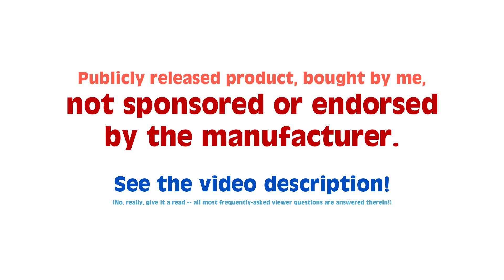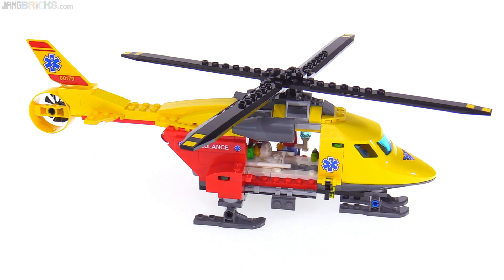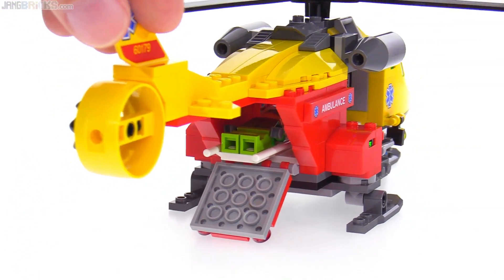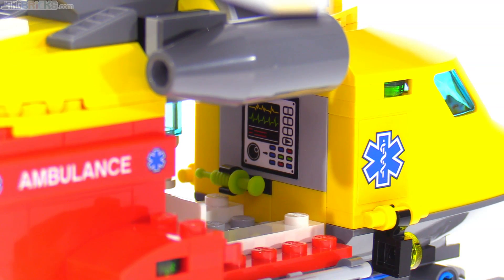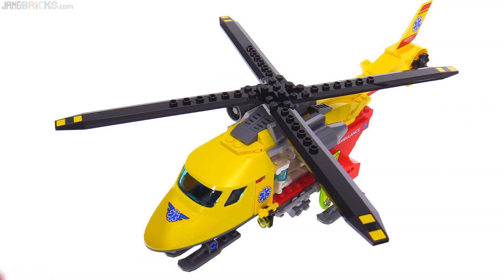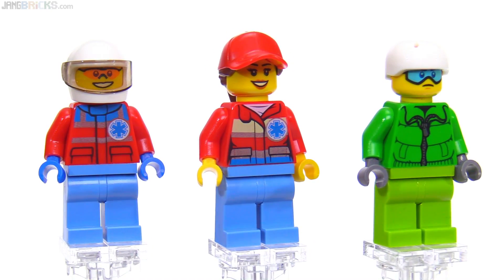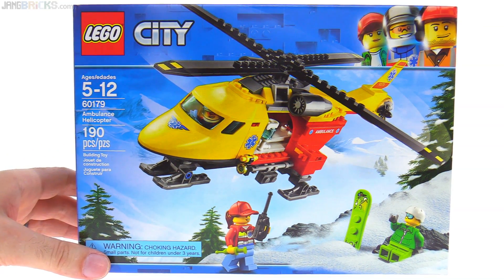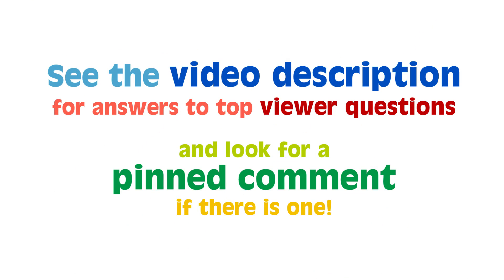LEGO City Ambulance Helicopter 2018 review 🚁 60179